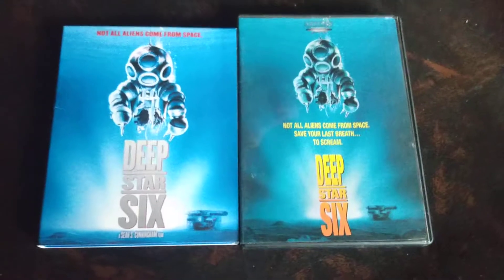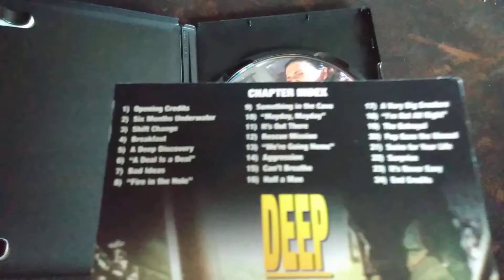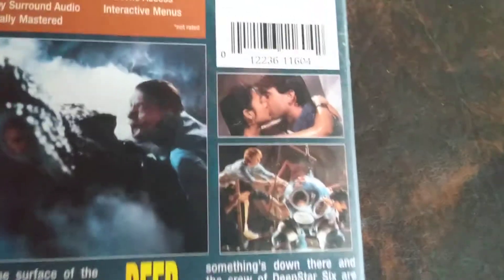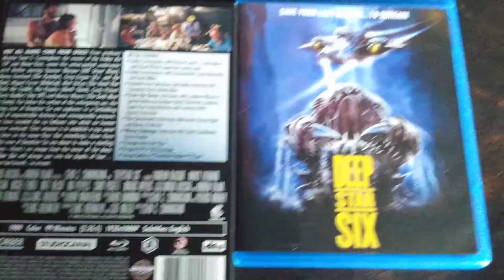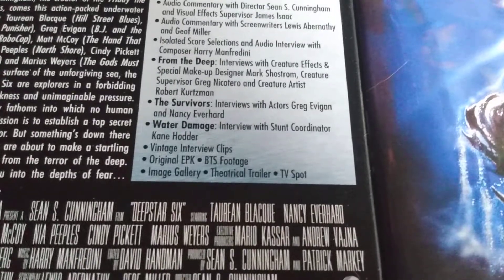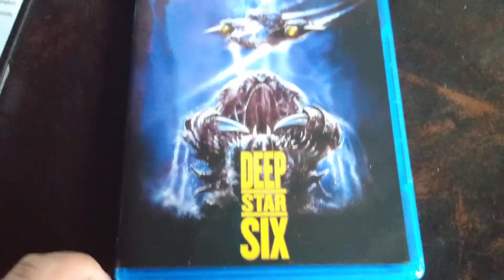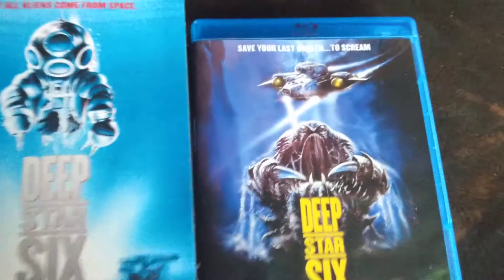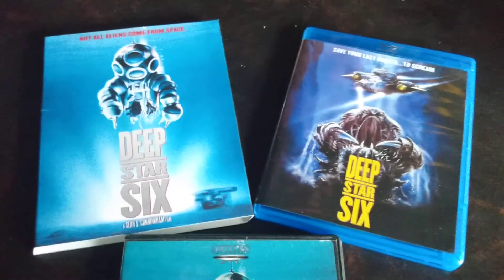DEEP STAR SIX Blu-ray Review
One of the best sci-fi Monster Movies of the 80s is Deep Star Six and we take a look at the dvd and the new Blu-ray from KK Classics Studio